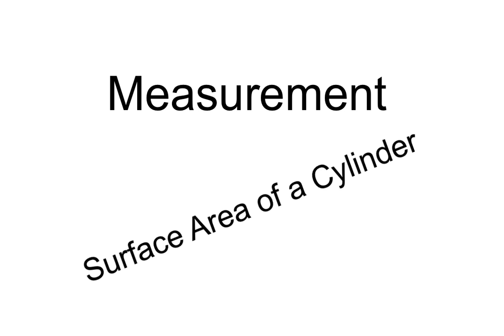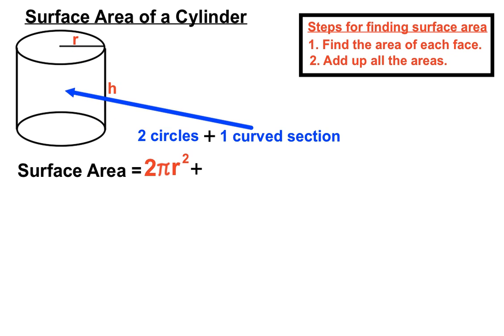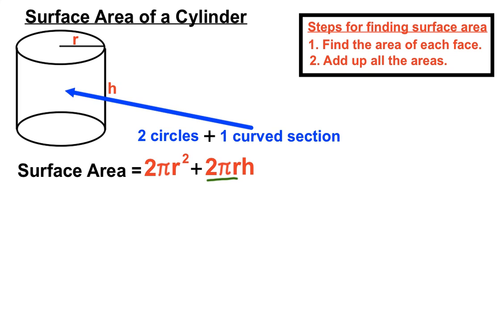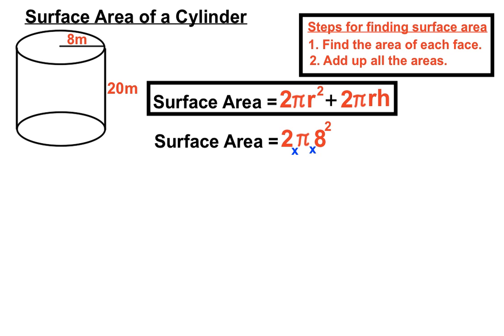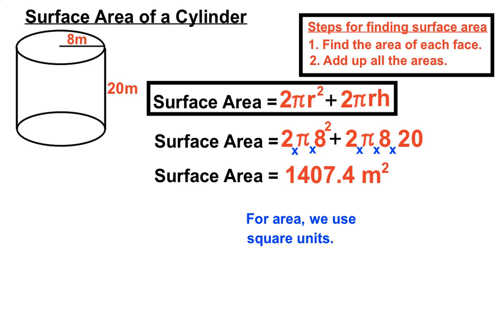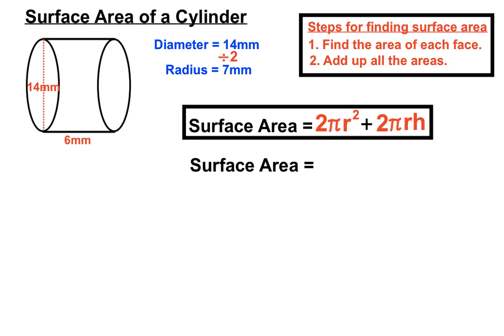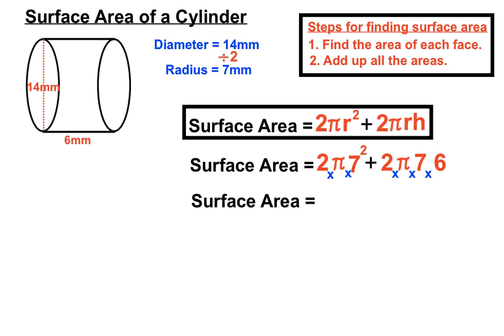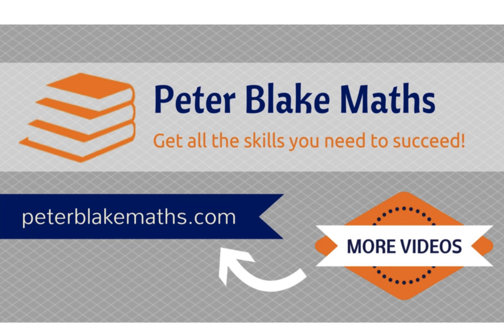Surface Area of a Cylinder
Measurement Video on the Surface Area of a Cylinder